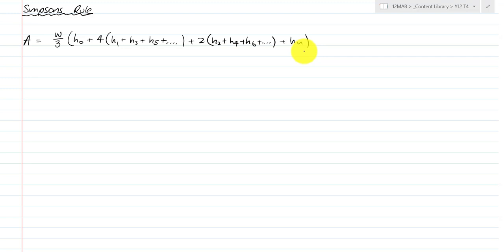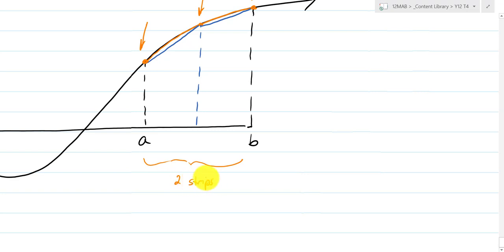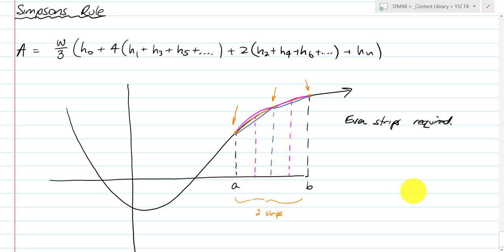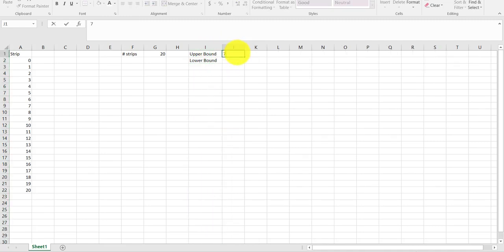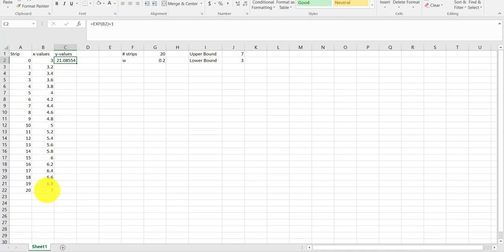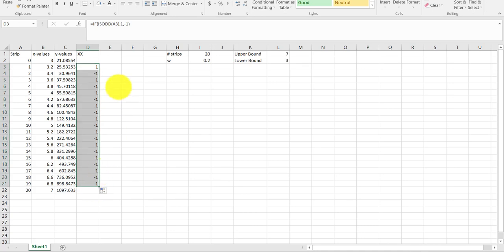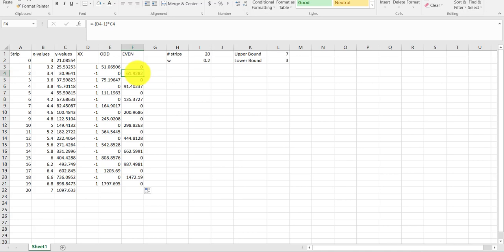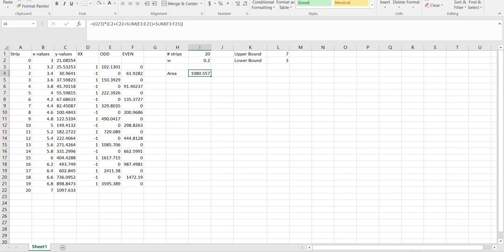Simpsons rule for the assignment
In this video I briefly describe the simpsons rule and show you how to apply this in excel.